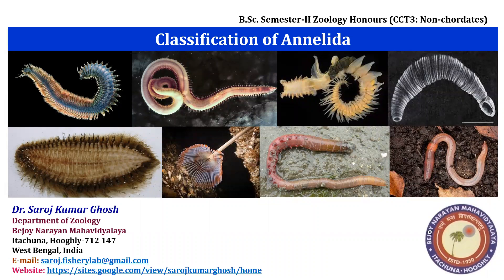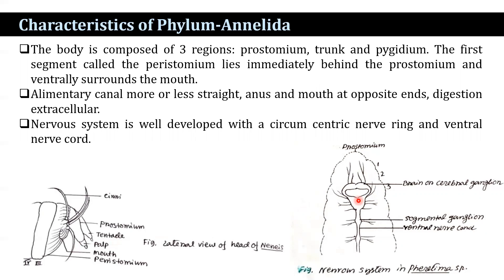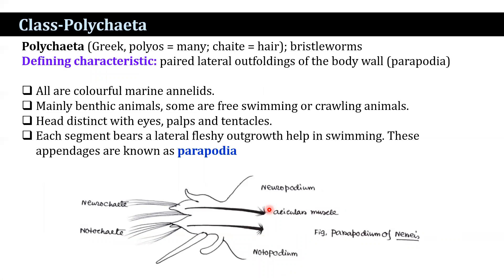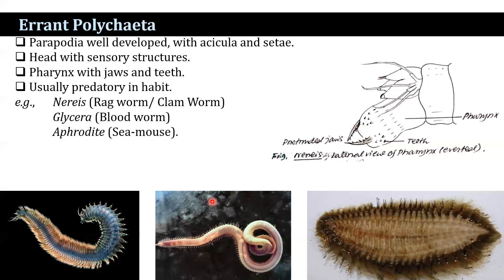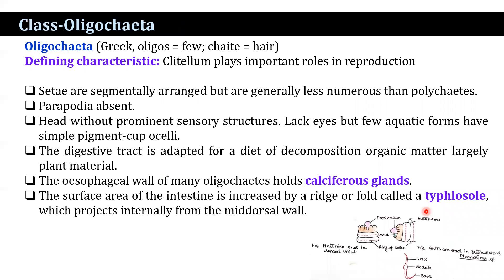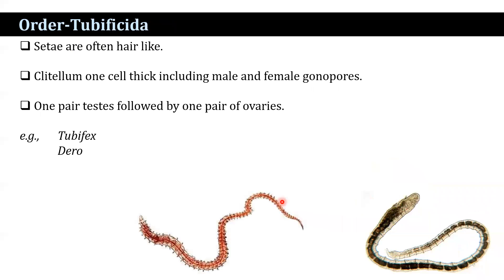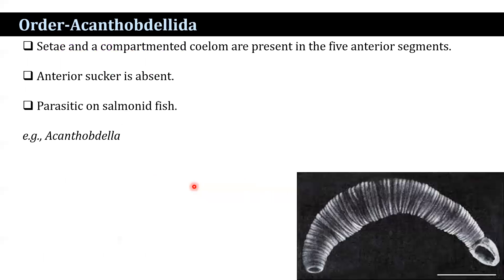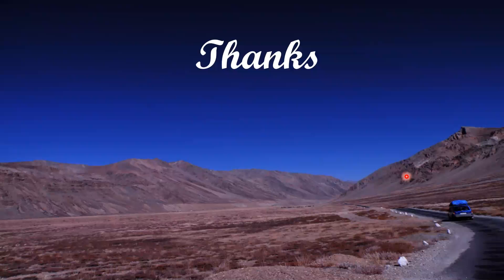Classification of Annelida